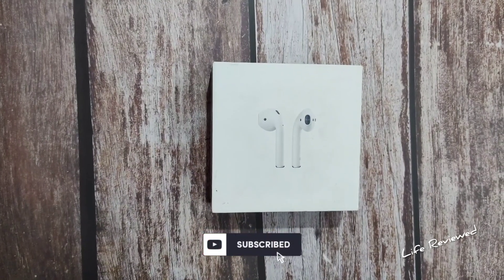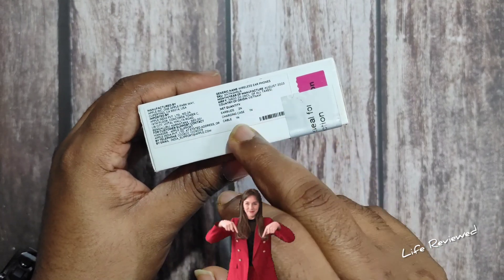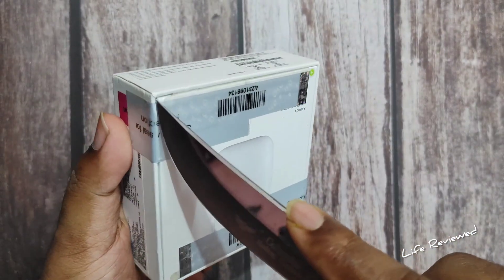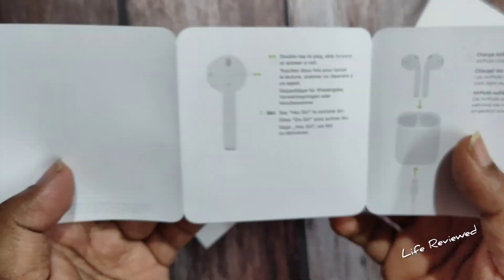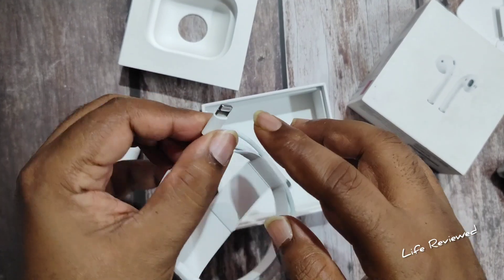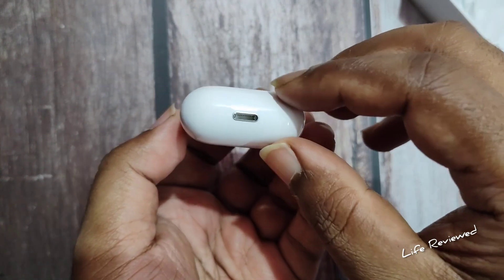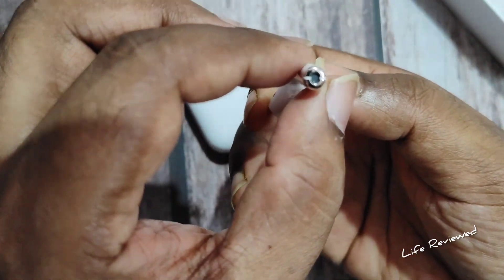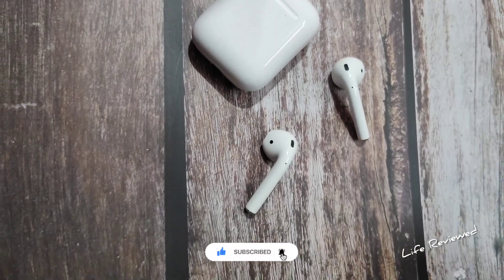Apple Airpods 2nd Generation | Cheapest Airpods | Unboxing & Overview | Still Worth it in 2023?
Unboxing of the Apple AirPods(2nd gen) with Charging Case Bluetooth Headset with Mic  (White, True Wireless)

The new AirPods combine intelligent design with breakthrough technology and crystal clear sound. Powered by the new Apple H1 headphone chip, AirPods now feature hands-free access to Siri using just your voice. And up to 3 hours of talk time on a single charge.

Specifications
Model Name: MV7N2HN/A
Color: White
Headphone Type: True Wireless
Inline Remote: No
Sales Package: AirPods, Charging Case, Lightning to USB Cable
Connectivity: Bluetooth
Compatible Devices: Tablet, Mobile, Audio Player, Laptop

Are AirPods 2nd gen still good?
Is AirPods Gen 2 or 3 better?
What is the lowest price of AirPods Gen 2?
Are AirPods 2nd gen waterproof?